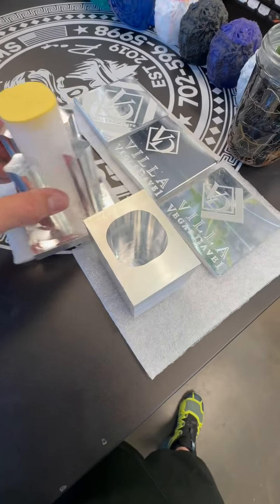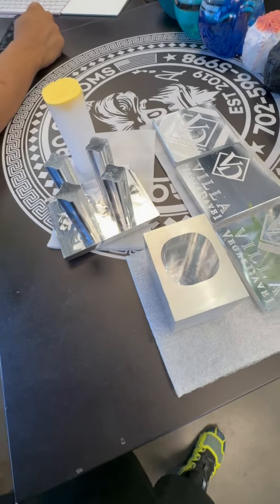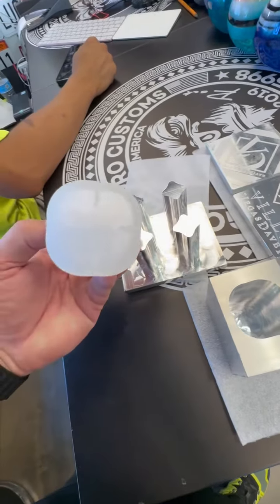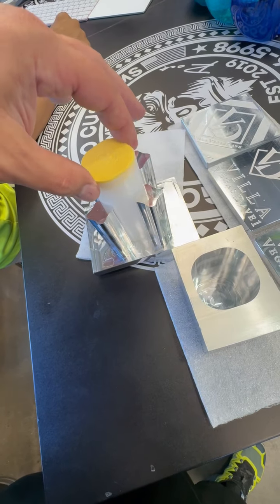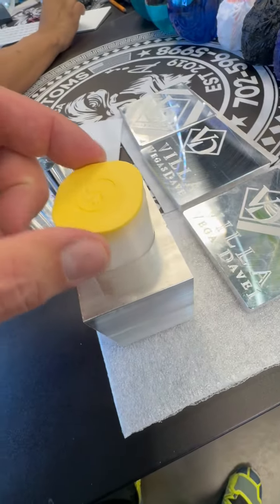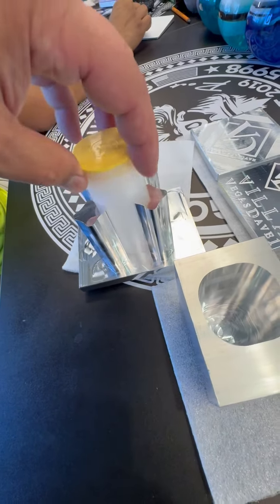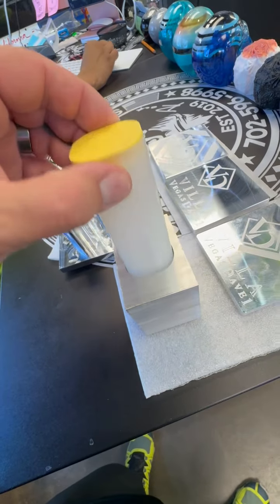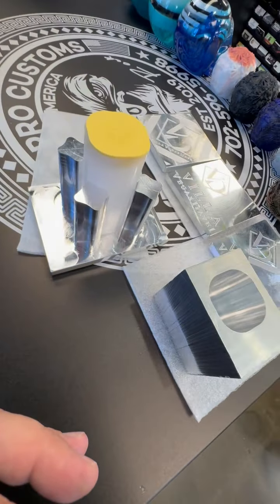This is how we designed the monster box.